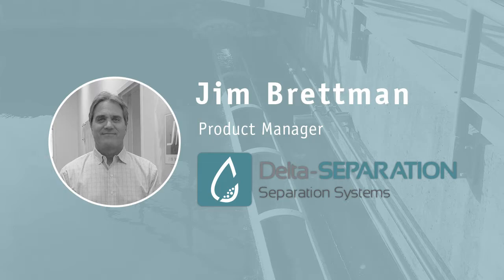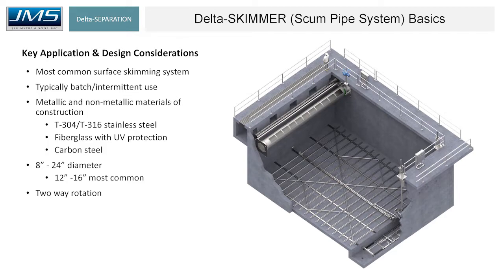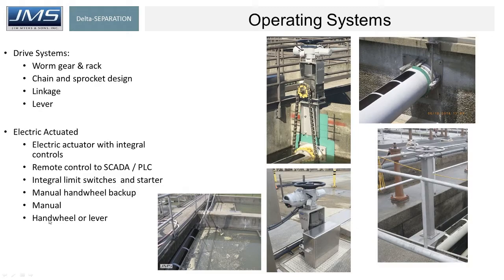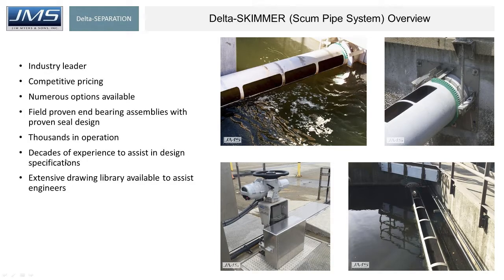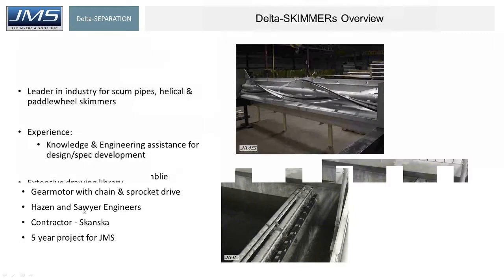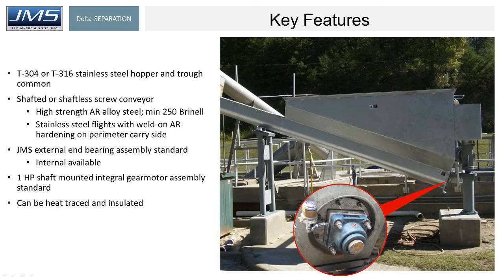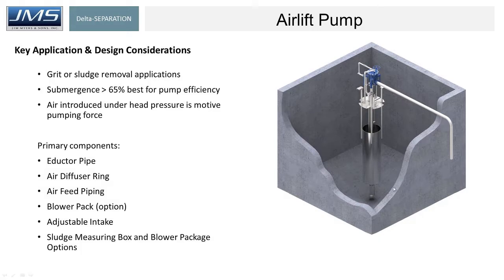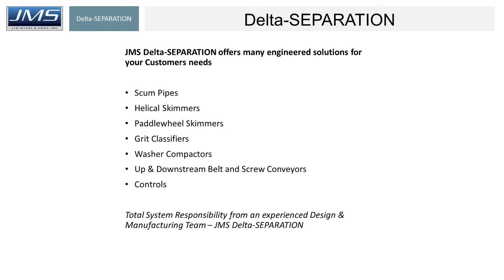Key Equipment for the Separation Process (Scum Skimmer, Grit Classifier, Screening Compactor)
Separation is a large process in wastewater treatment plants. This includes scum removal, grit removal, grit separation, screening compacting, dewatering and more.

To learn more about key pieces of equipment that you would need for the separation process in a wastewater treatment plant. Also you will learn about some of the design considerations for these pieces of equipment.

Pieces of equipment discussed in this webinar
scum pipe
paddle wheel skimmer
helical skimmer
grit classifier
screening compactor

Want to learn more about JMS Delta-SKIMMER (Scum Pipe System) today

Want to learn more about JMS Delta-SKIMMER (Paddle Wheel Skimmer System) today

Want to learn more about JMS Delta-SKIMMER (Helical Skimmer System) today